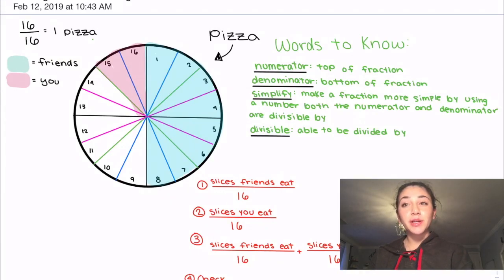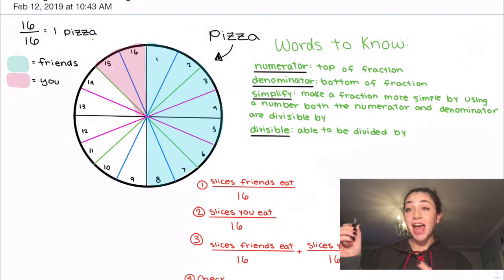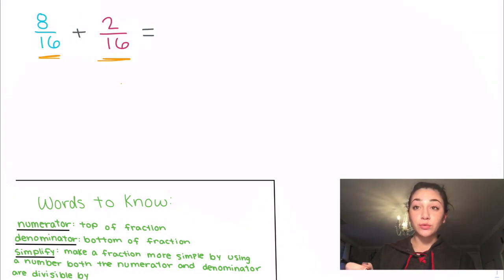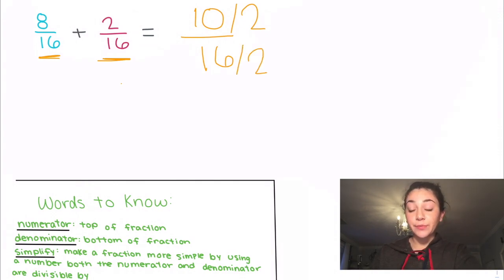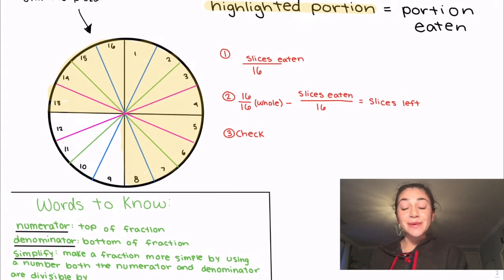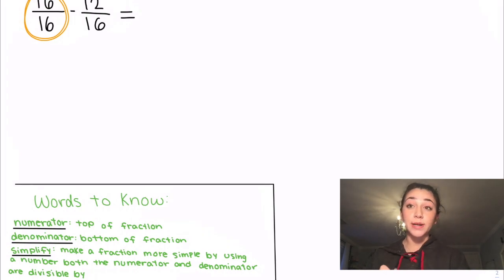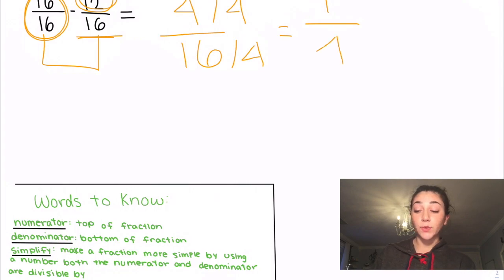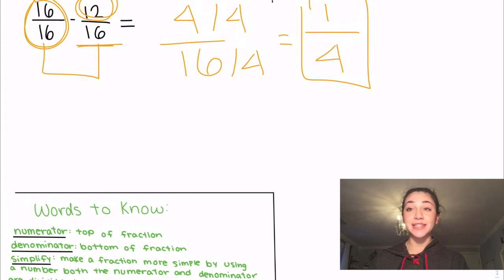Adding and Subtracting Fractions (Same Denominator)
This video is about Adding and Subtracting Fractions (Same Denominator)